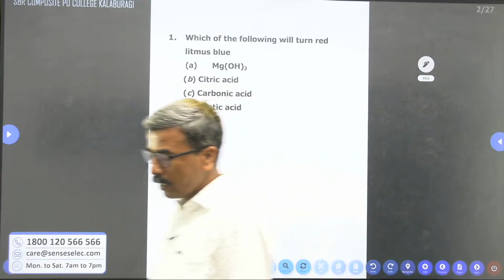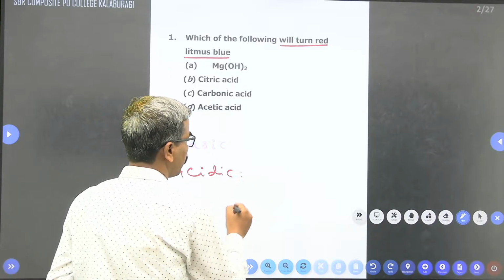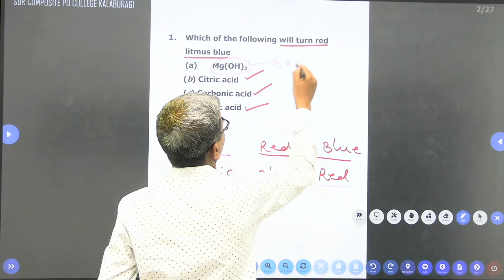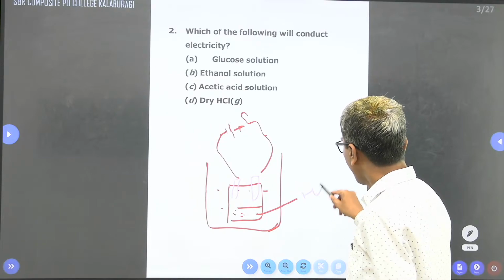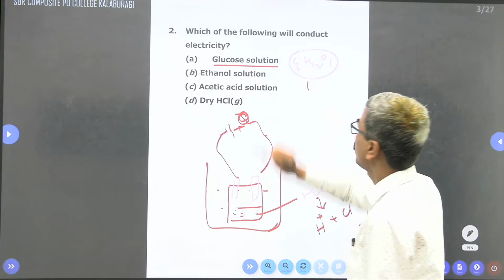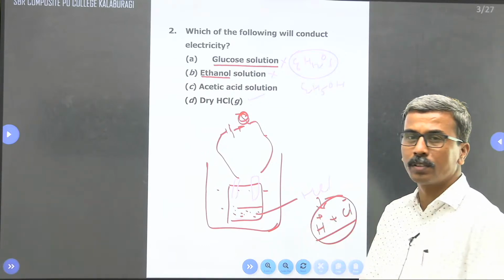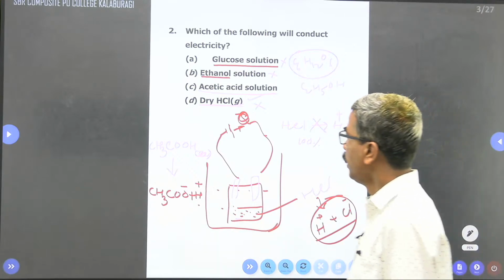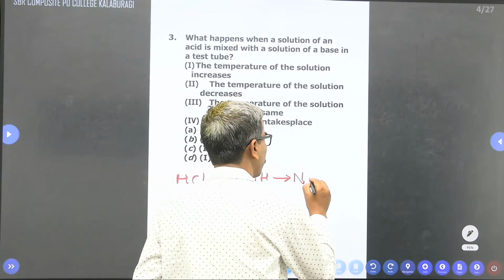X STD BRIDGE COURSE CHEMISTRY, TOPIC:ACIDS, BASES AND SALTS